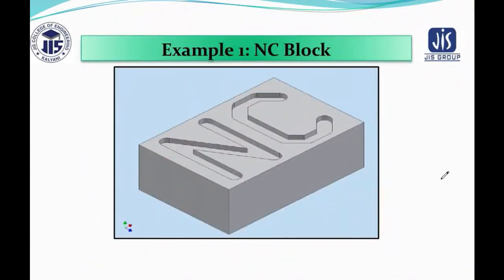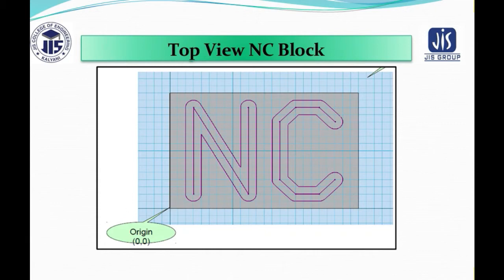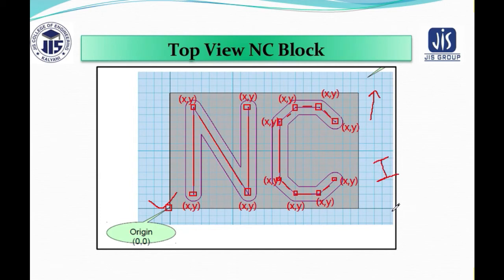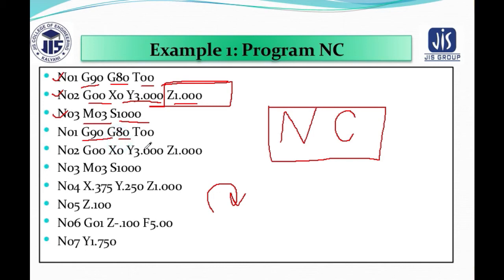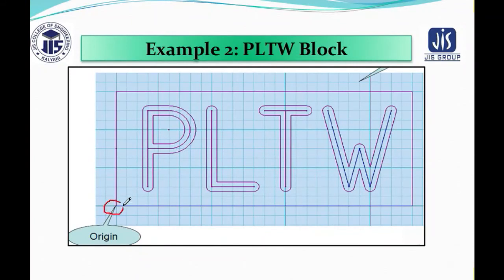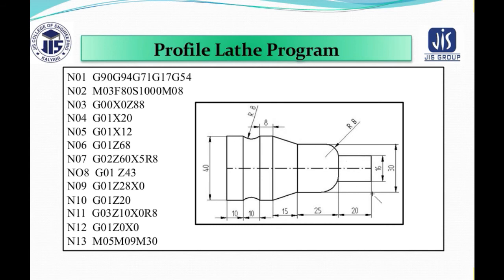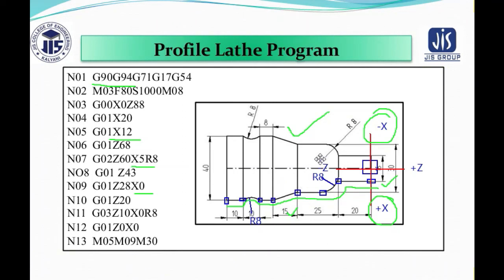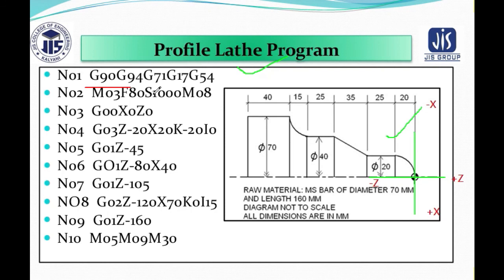CNC PROGRAMMING # Strength of Materials # Lecture 28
To understand the G Codes and M codes of CNC Machining